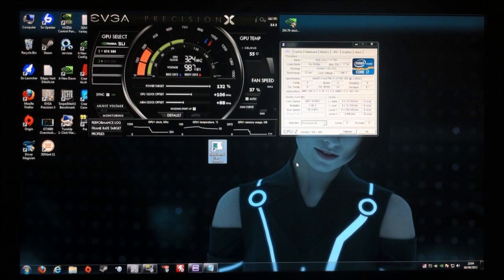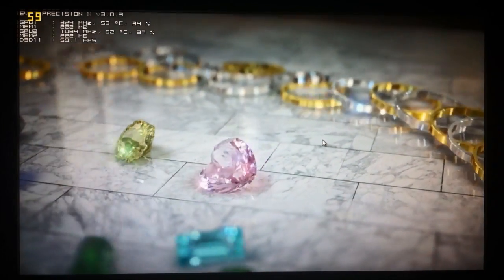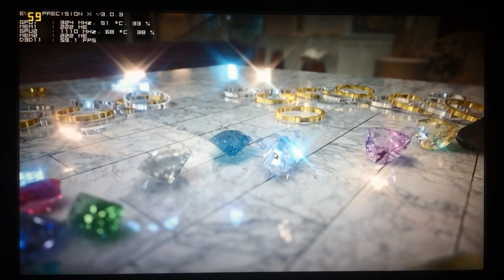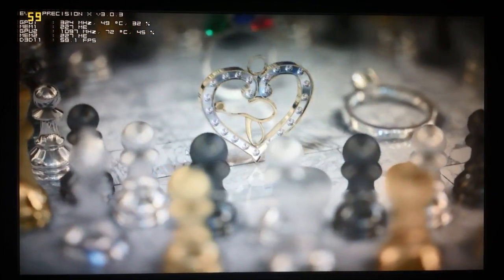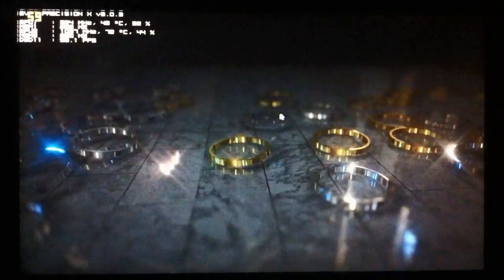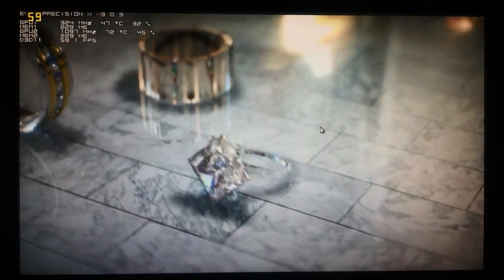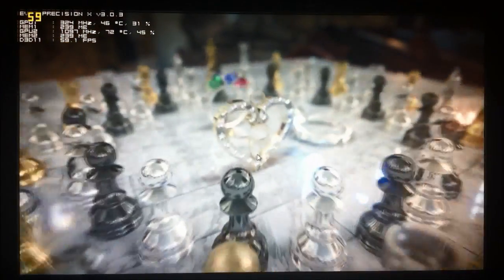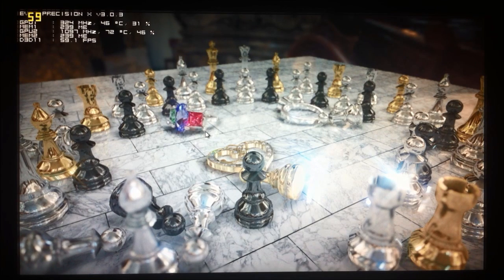Rigid Gems v2.0 Directx 11 Hybrid Ray Tracing Demo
Intel Core i7 3770K @ 4.7Ghz on air
Asus P8Z77-V Pro
Palit GTX 680 SLi
8GB G.Skill Ripjaws 2133 OC
Creative X-Fi Titanium
64GB Kingston V-Series SSD
2TB Western Digital Caviar Black
64GB Kingston V-Series SSD
Noctua NH-D14 Triple Fans
Antec 902
Antec Tri-Cool Case Fans

Video shot with an iPhone 4.